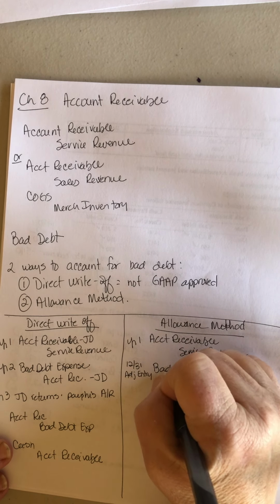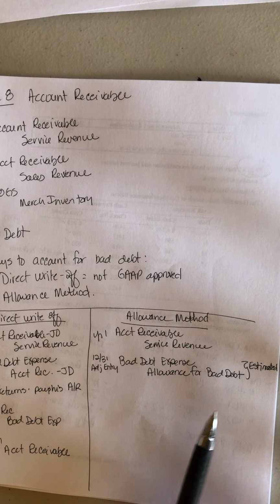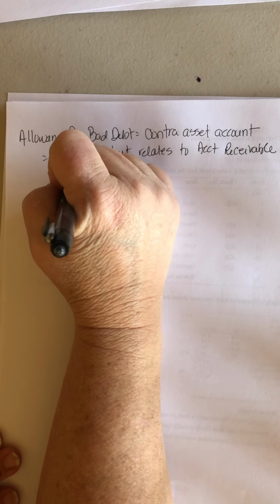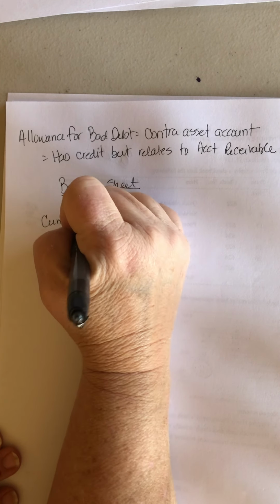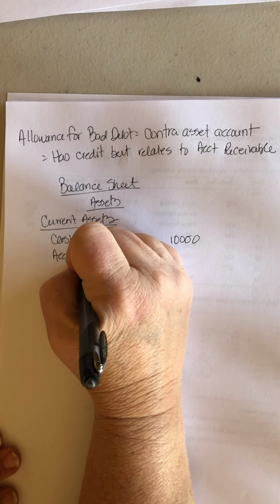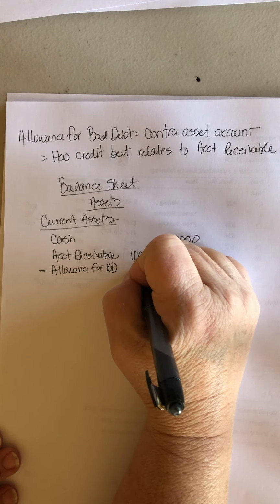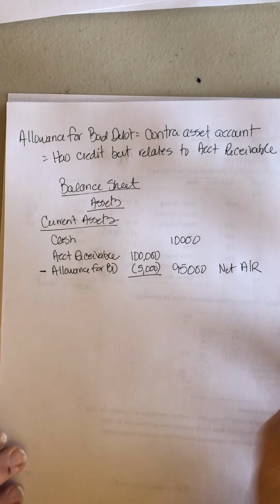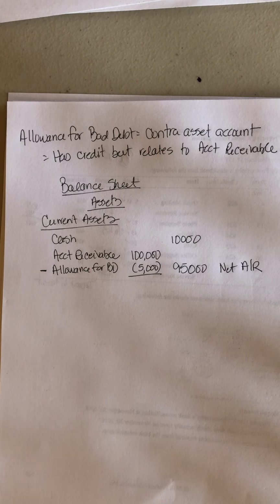Ch 8 A/R Direct write off & Allowance Method